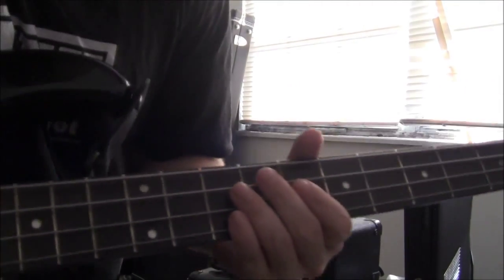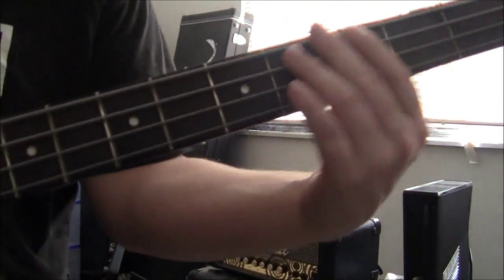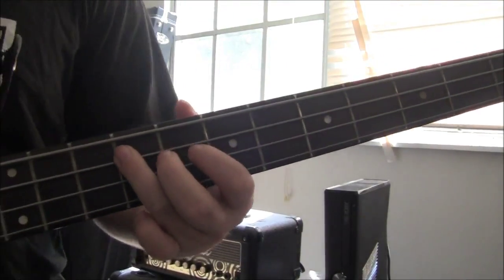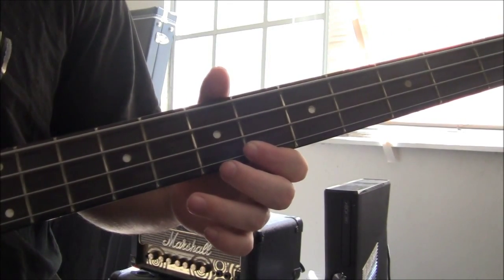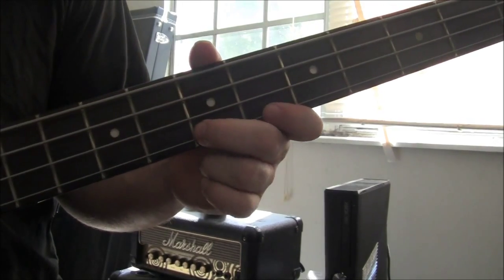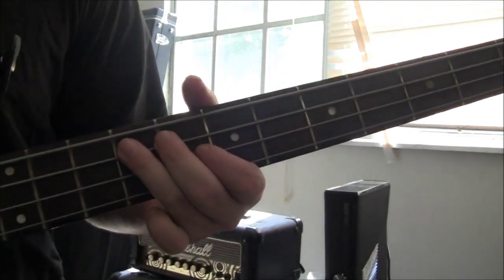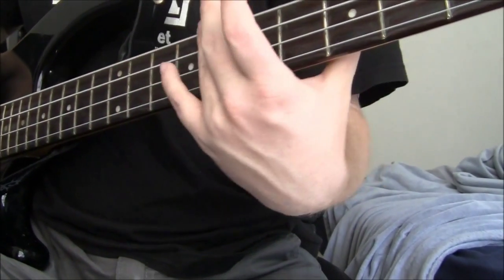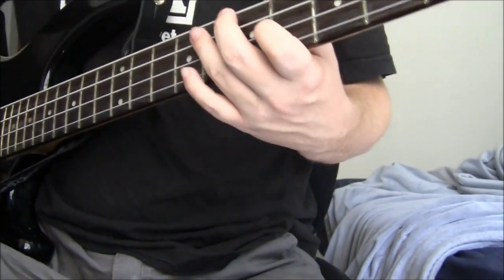easy to learn BASS LESSON beverly hill cop theme song.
2,770

mma channel